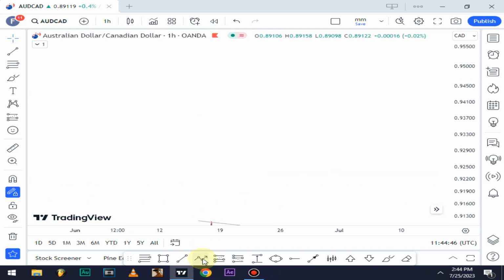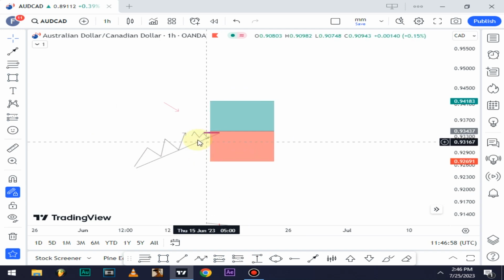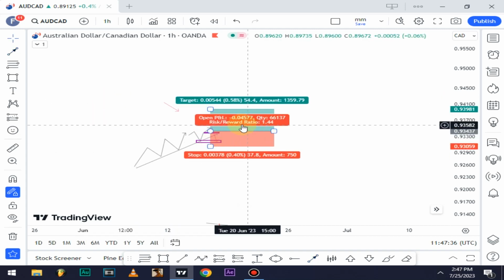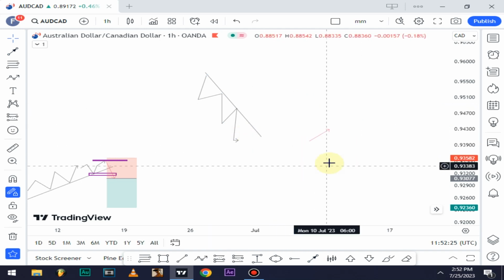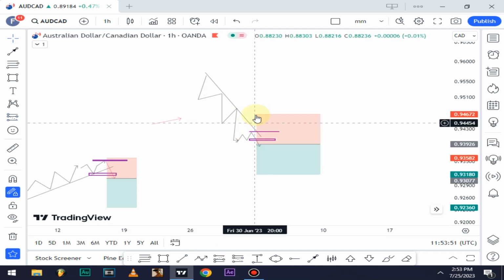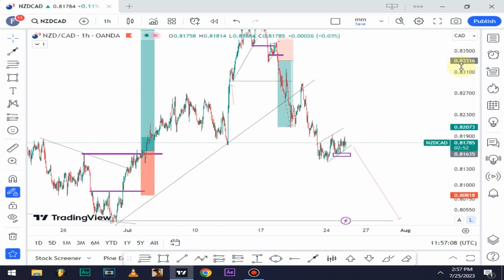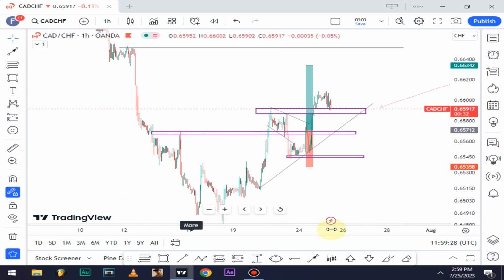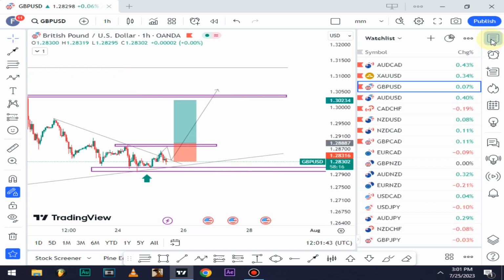PLACE YOUR STOP LOSS LIKE THE BANKS. THE RIGHT WAY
In this video, I'm taking you through pure price action analysis, explaining how to place your stop loss the correct way just like the banks doo.